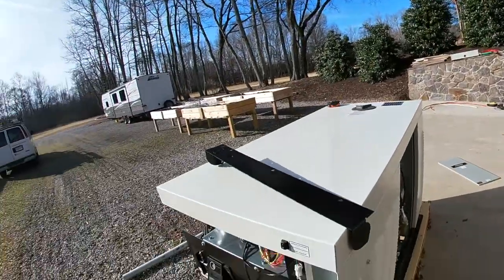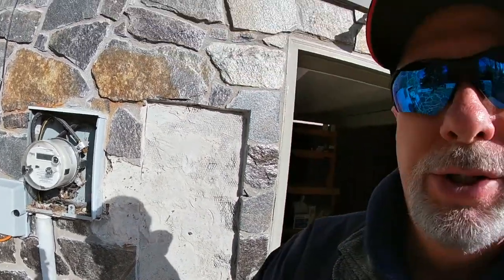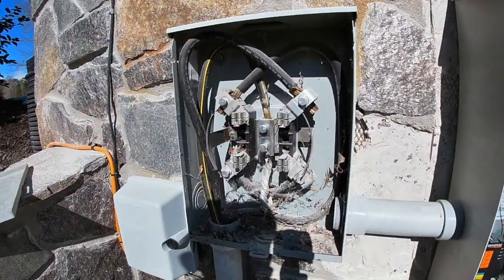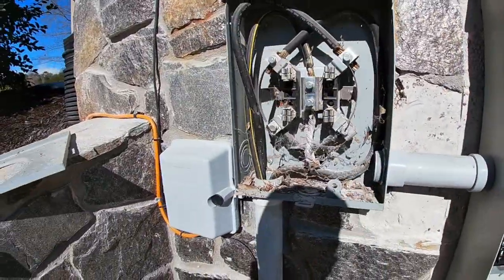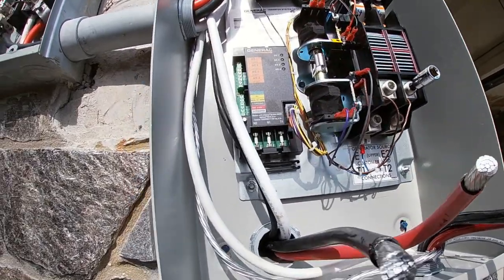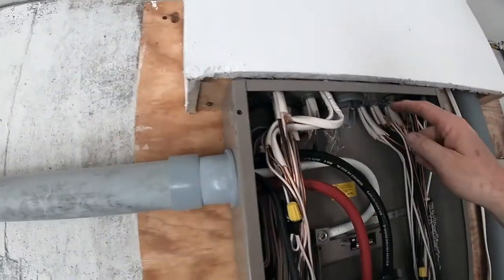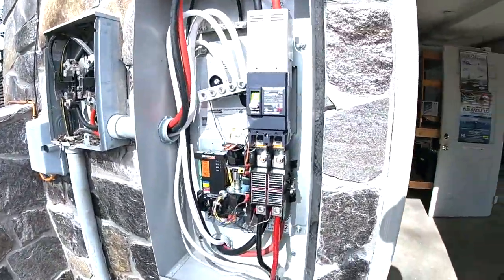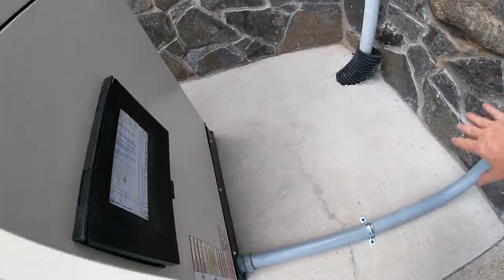HOW TO INSTALL GENERAC 25 KW / ELECTRICAL HOOK UP (Pt.2)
HOW TO INSTALL GENERAC GENERATOR  / ELECTRICAL CONNECTIONS  (Pt.2) is the electrical install. Check out River District Electrical in action as we set Generator in place. Set the TRANSFER SWITCH  and wire it all up.